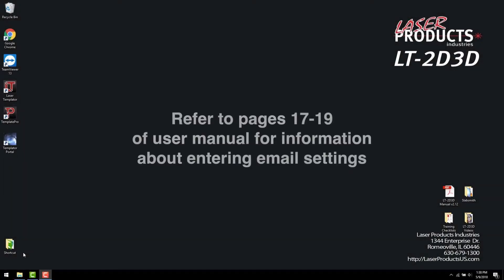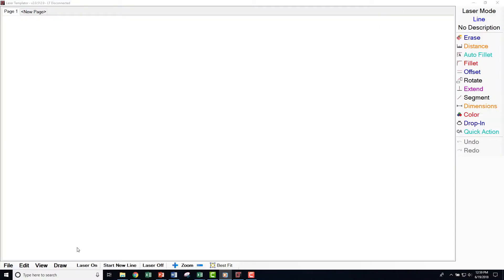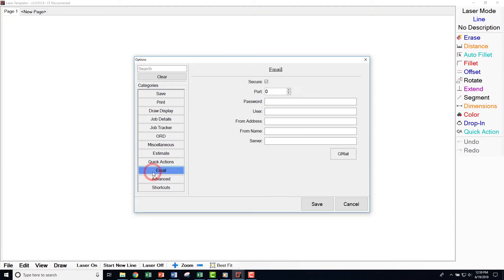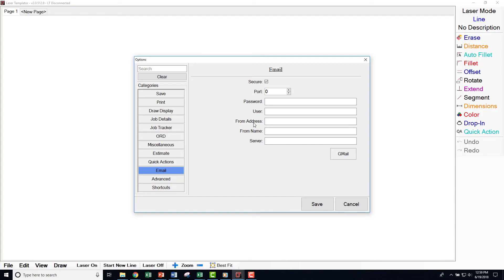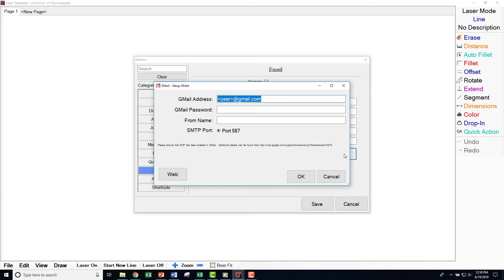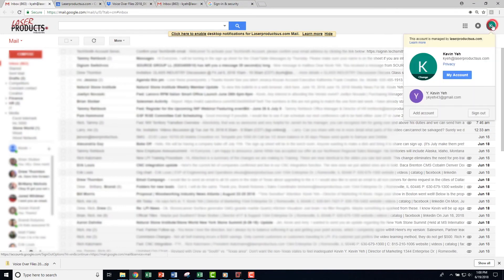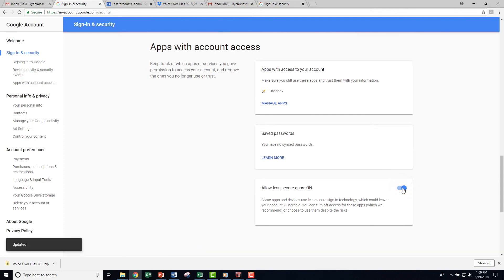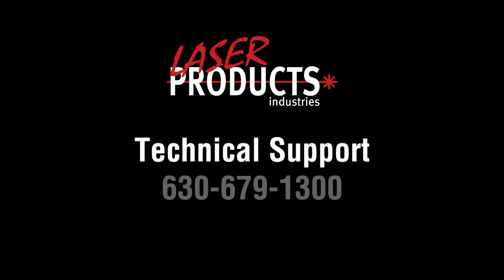Setting Up Email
Learn how to set up email on the LT-2D3D Laser Templator